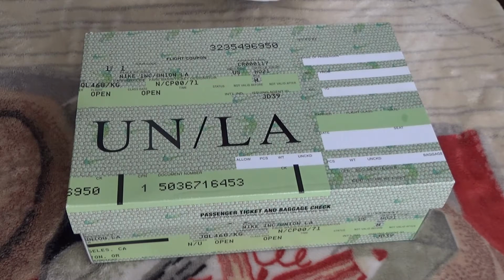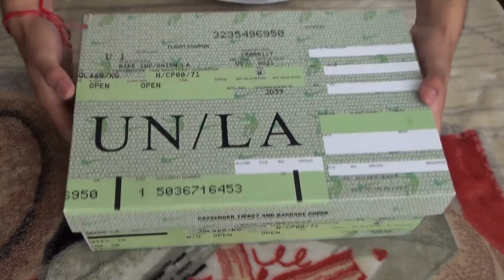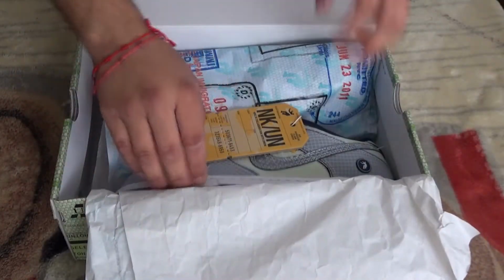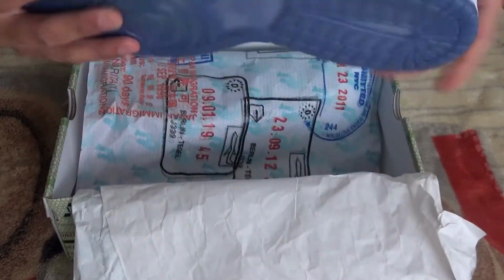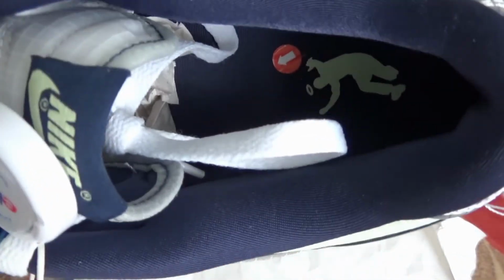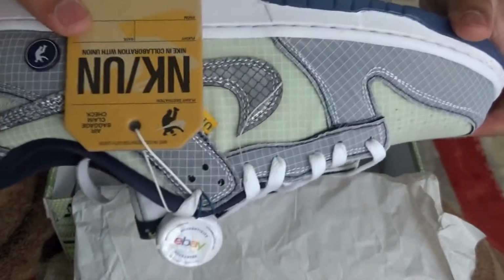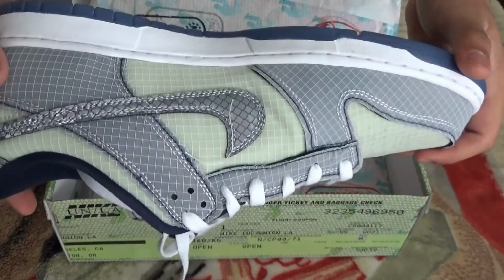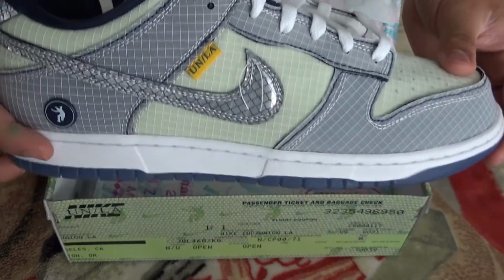Hype Unboxing Ep.1 Union LA 'Pistachio' Dunk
We had some hype shoe unboxing with the Union LA 'Passport' Dunks! Hopefully y'all enjoyed the quick look. Let us know which shoe is your most coveted in your sneaker collection. Until next time!